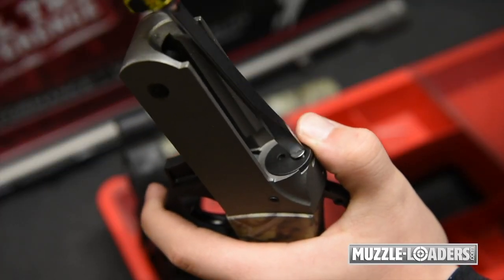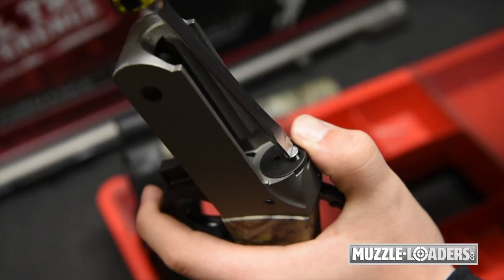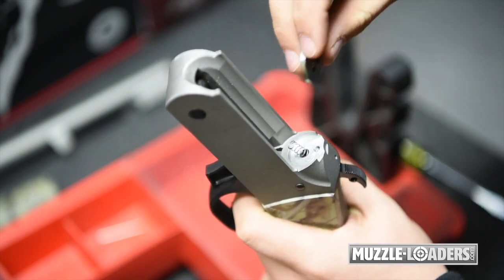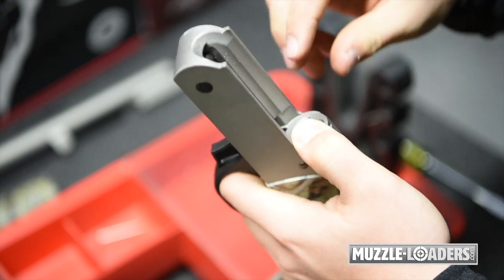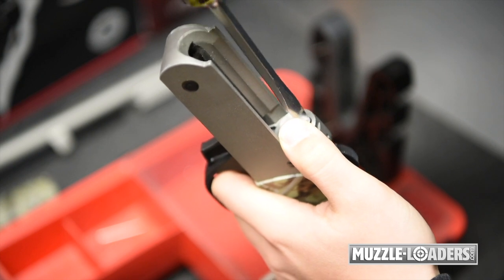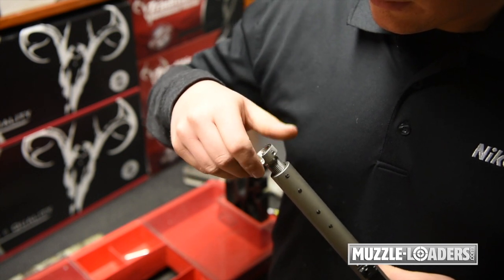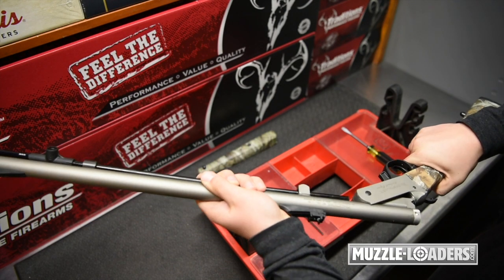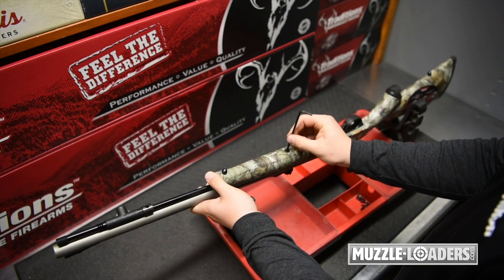Converting a Traditions™ Pursuit G4 or Buckstalker to Northwest Legal Ignition - Muzzle-Loaders.com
The Traditions™ Northwest Conversion Kit converts Traditions Pursuit G4 and Buckstalker models. The NW Traditions 209 Breech Plug is designed to work with Pyrodex® pellets, loose powder and Blackhorn™ 209 powder. This breech plug replaces your NW Percussion Cap breech plug for most Traditions™ inline muzzleloaders.